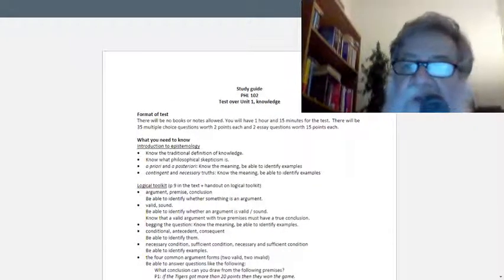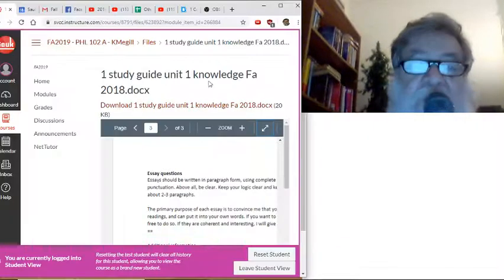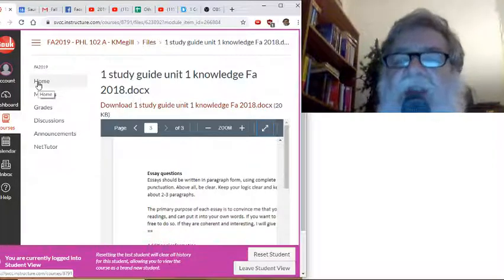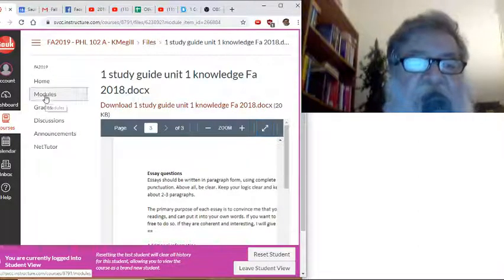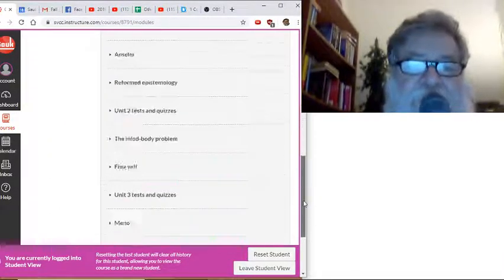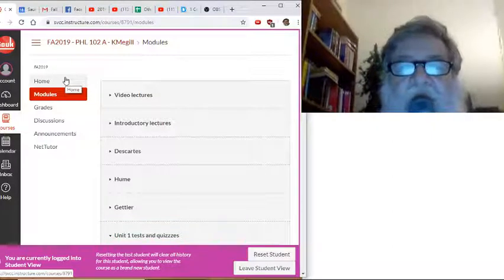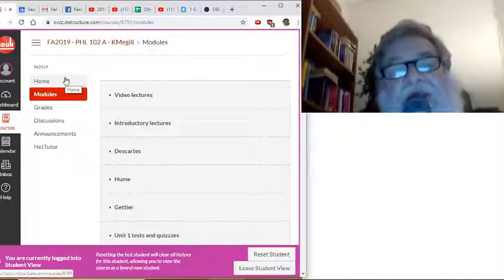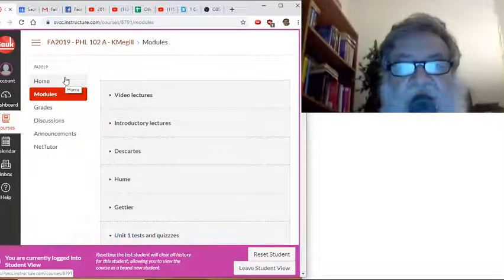PHL 102 The lecture based portion of the course